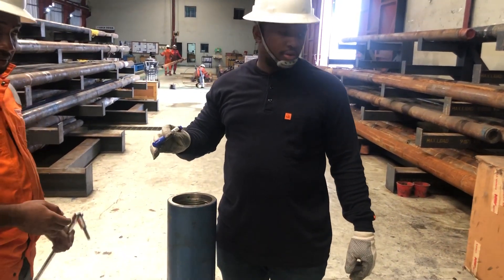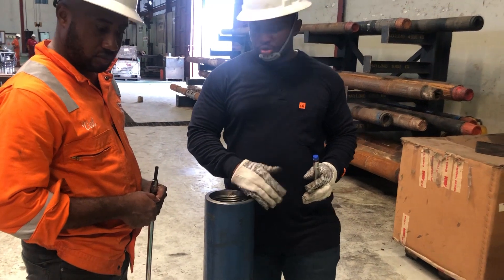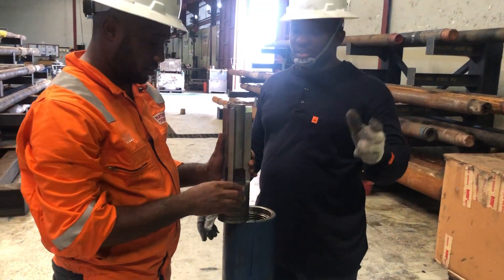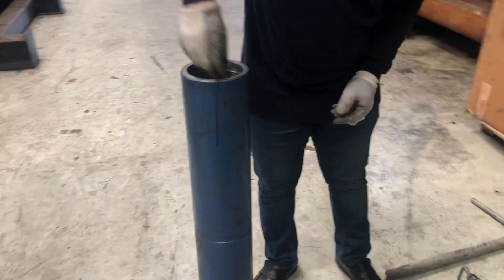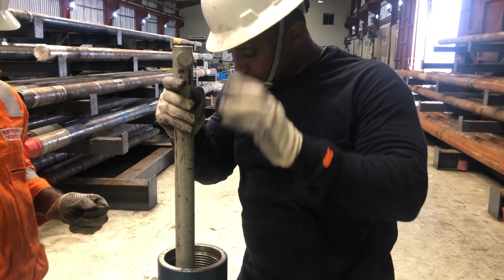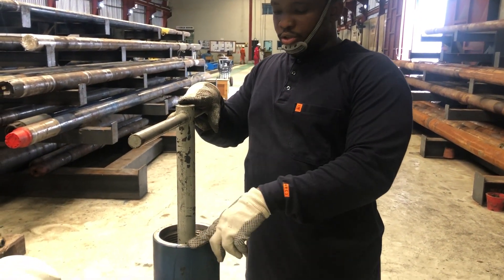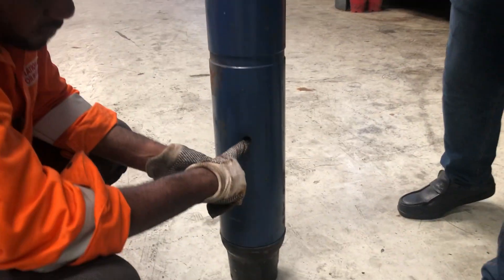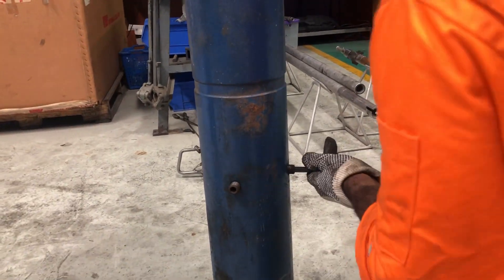Seating MuleShoe and Retrievable MWD Tool Part 1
MWD Rig Up steps when using a retrievable pulser.  (Part 1 of 4)